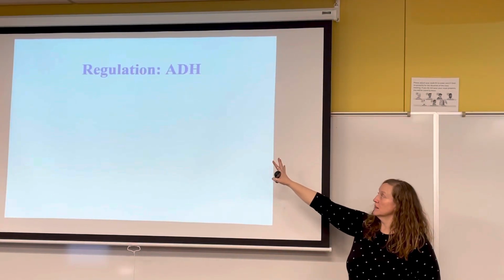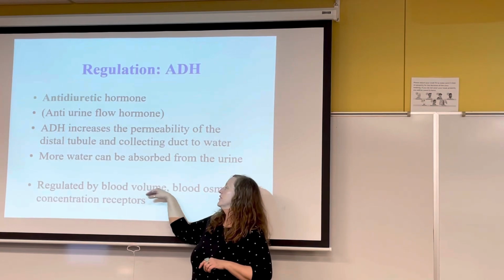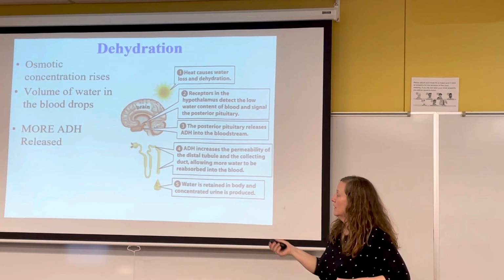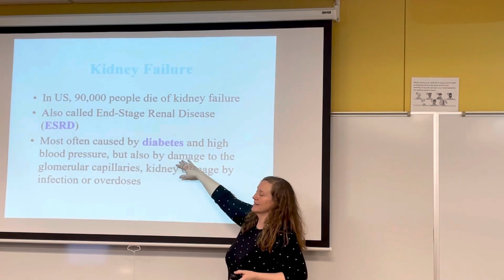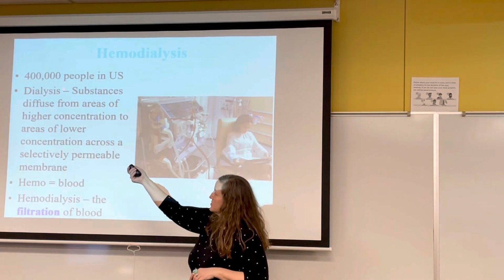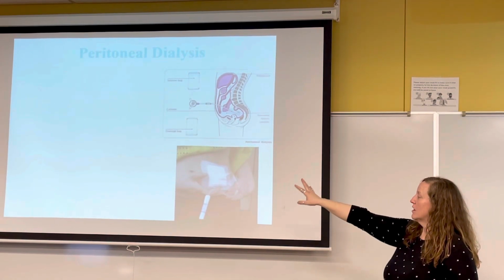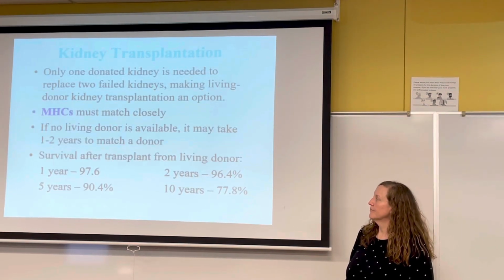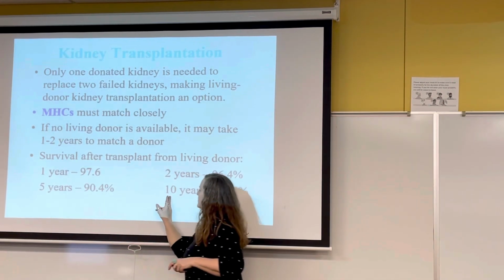Excretion / Urinary System Part 2